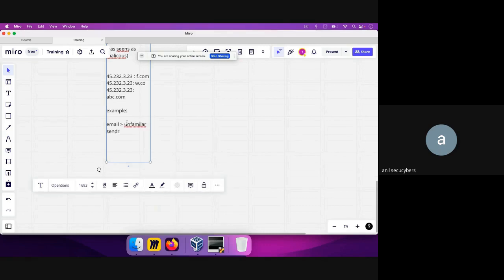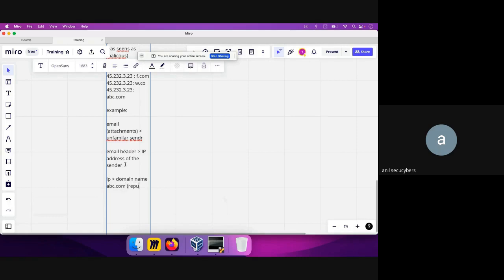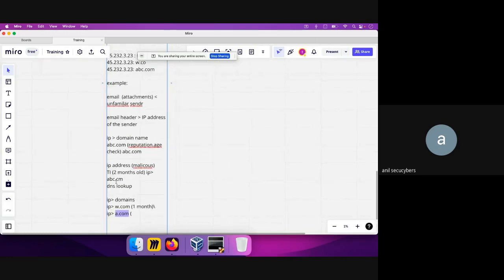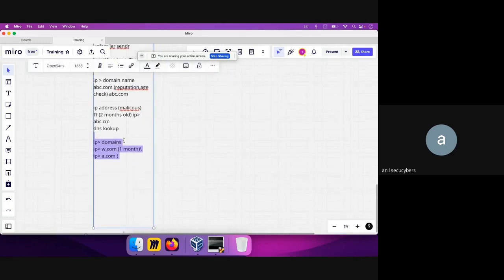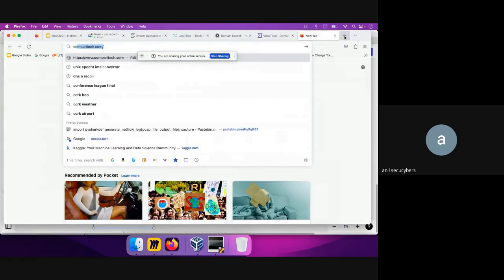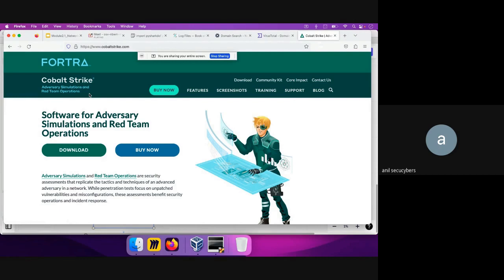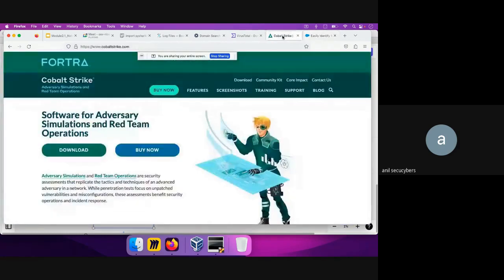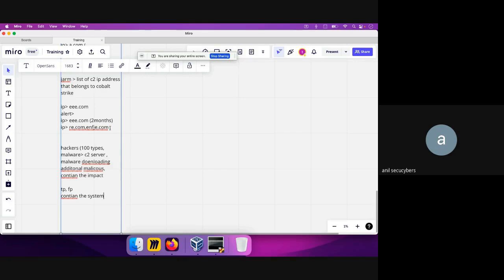Training for SOC team DigitalTrack SecuCybers 2023 06 08 09 01 GMT+5 30 part 16